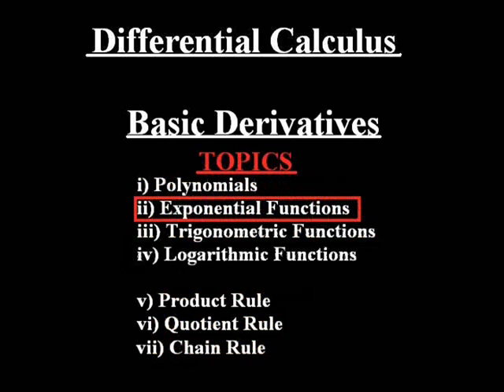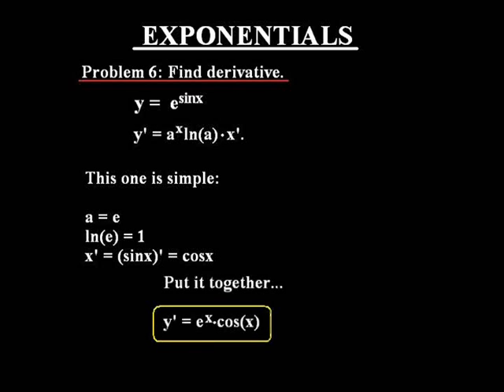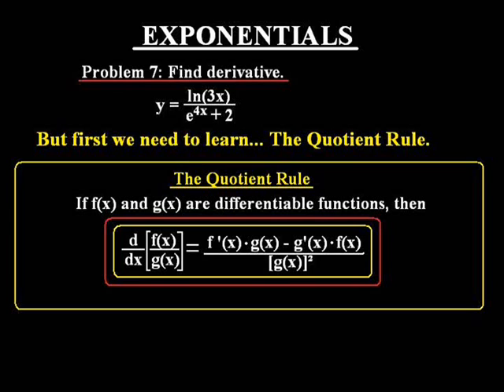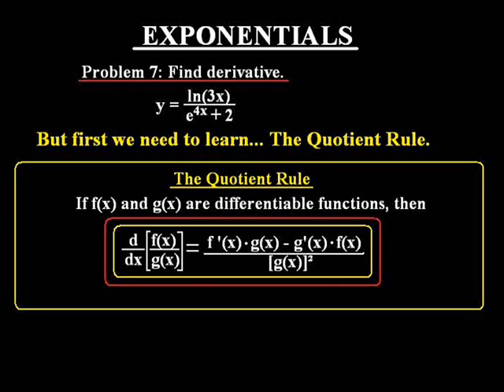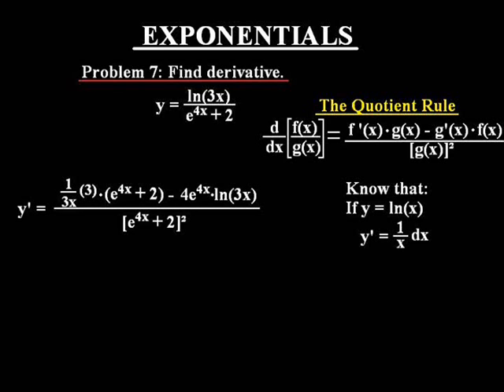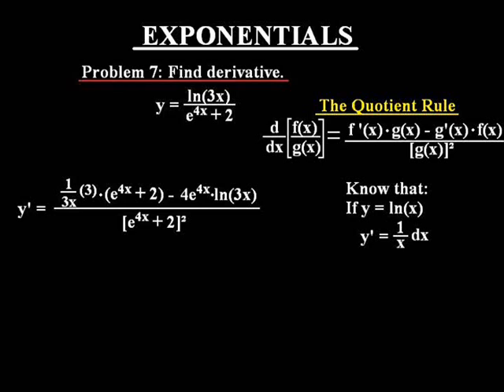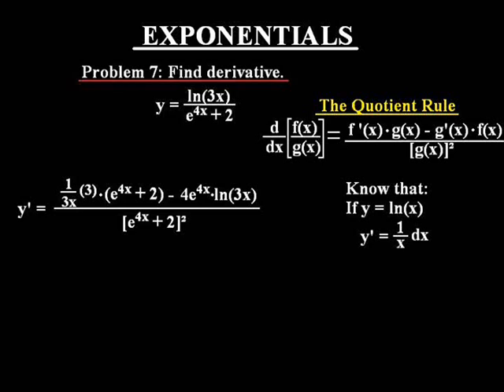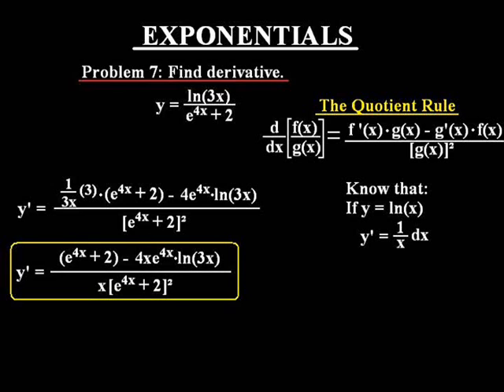Differential Calculus - Basic Derivation of Exponentials - Part 6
In this video we cover problems 6 and 7 of 7. We also introduce to you The Quotient Rule.